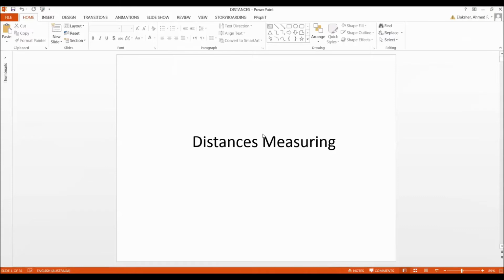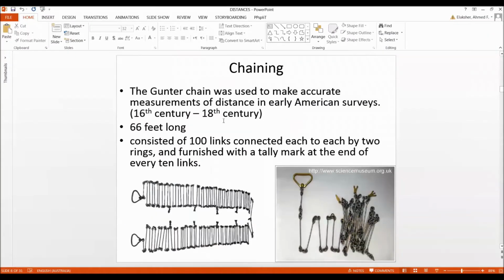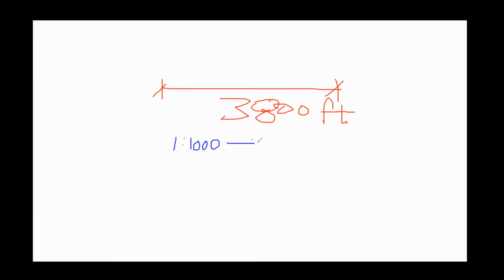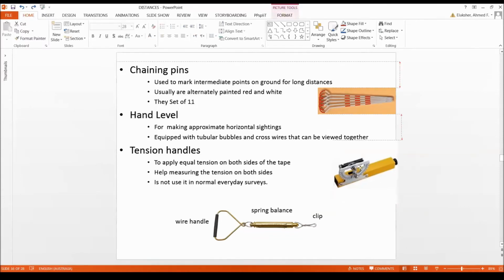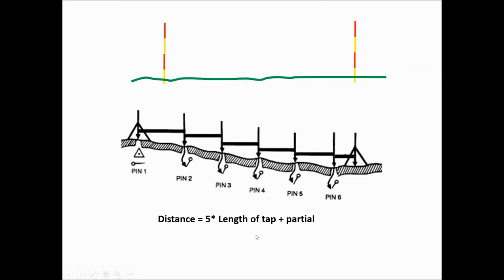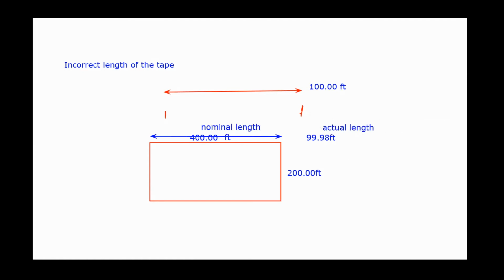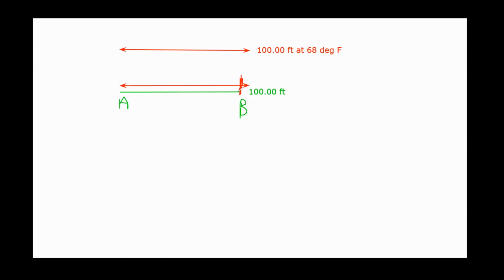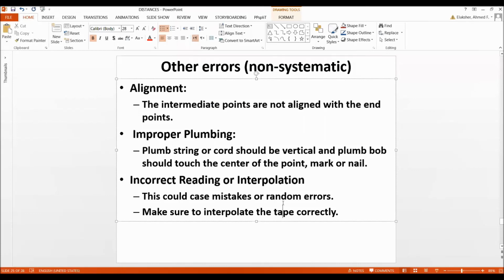CE134 FEB 06